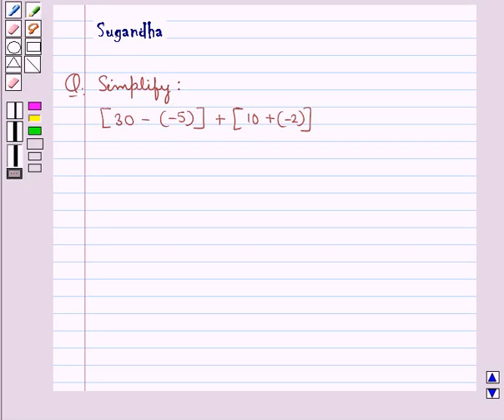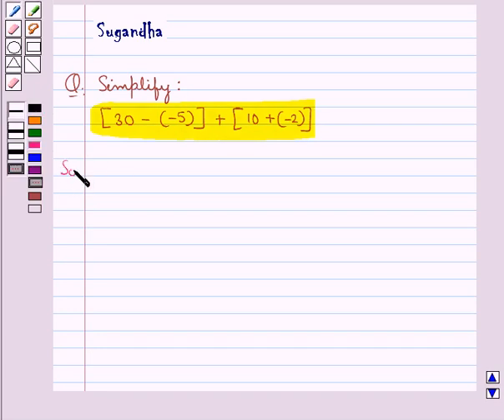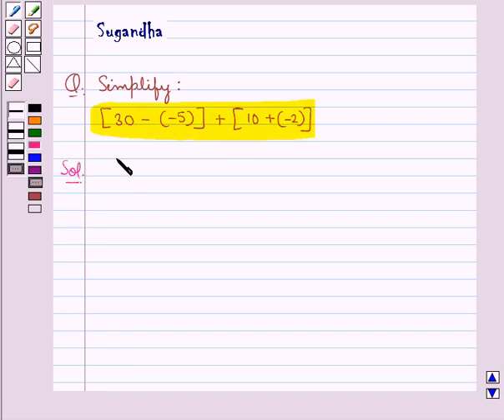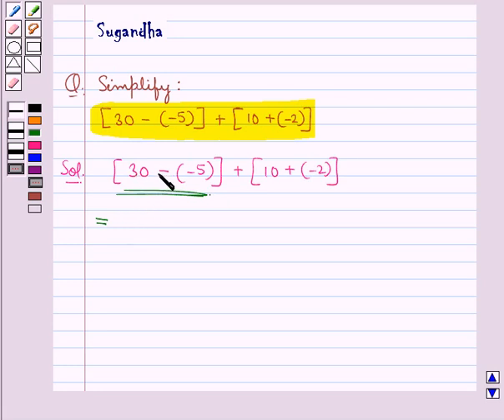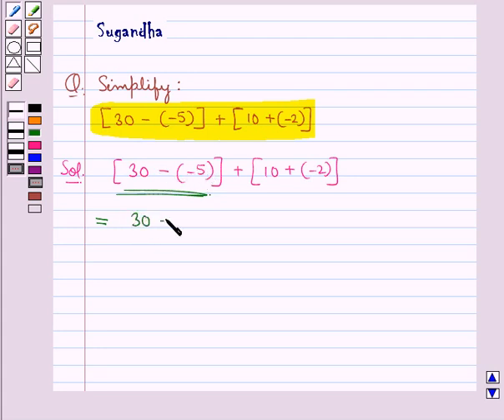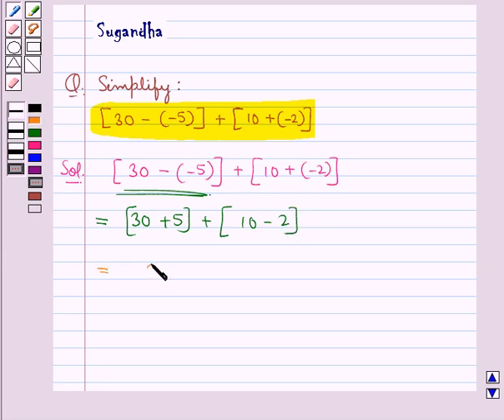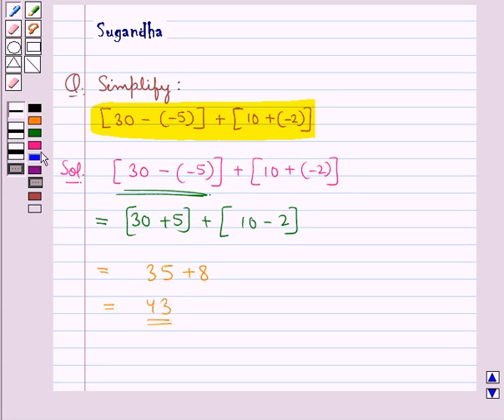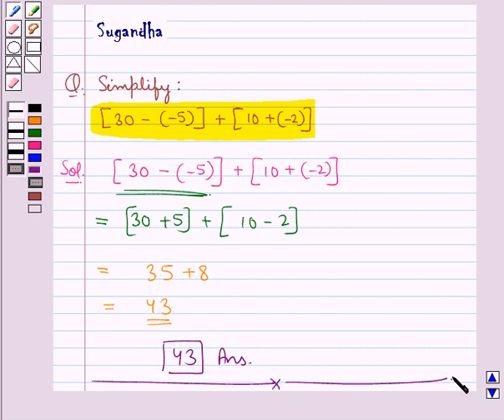Maths VI RSA 6 1